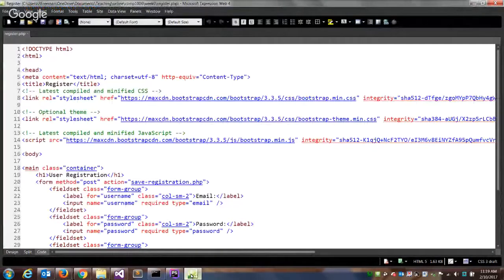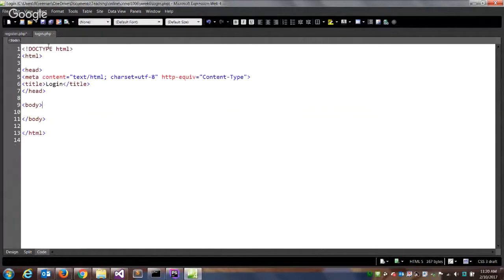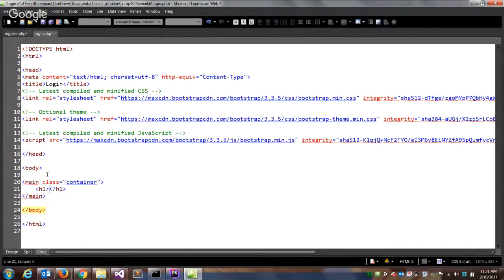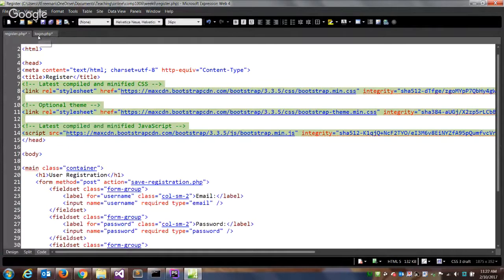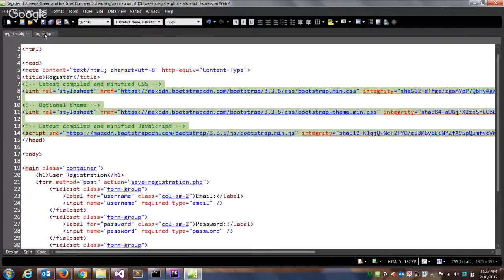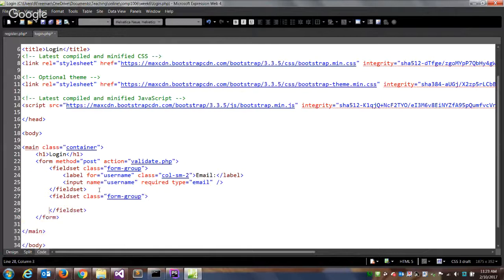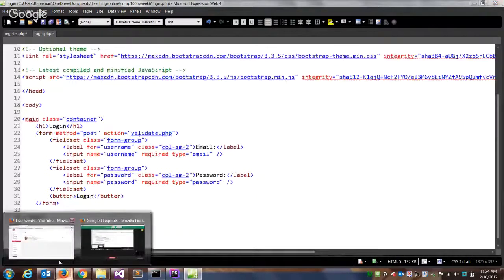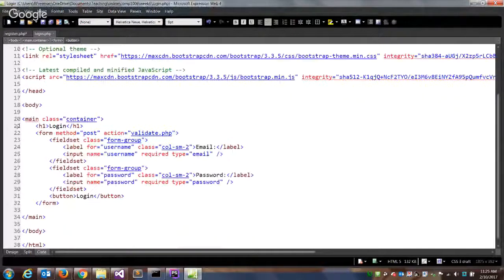COMP1006 - Lesson 6 Activity 4 - Old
Building a simple HTML Login form